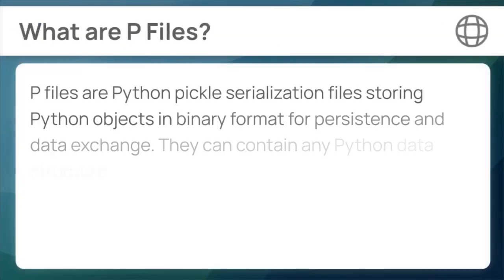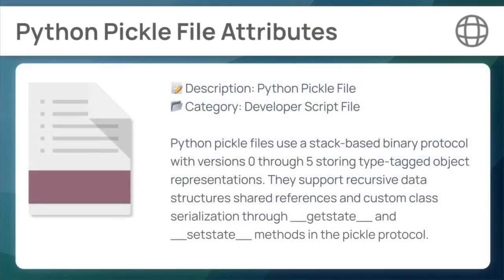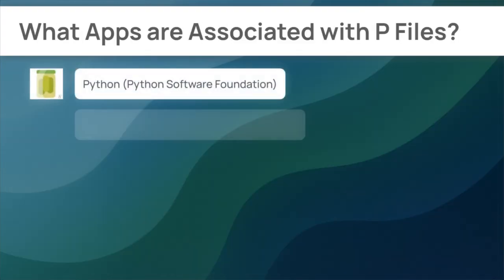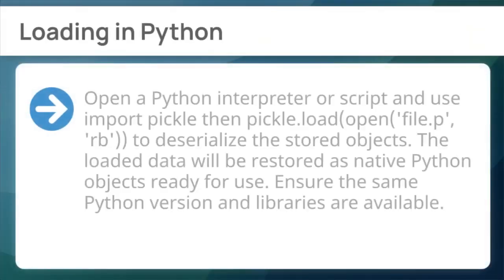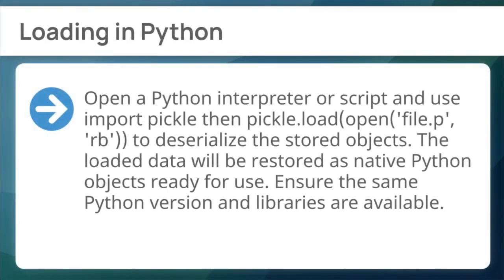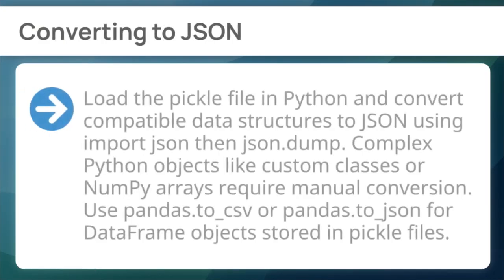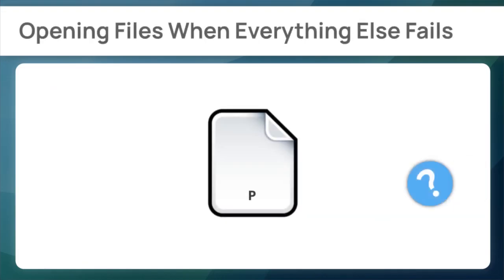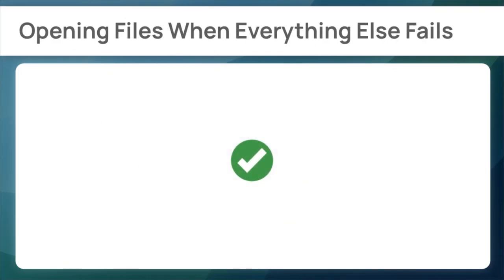How to Open P Files (Python)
Your Python Pickle File won’t open? Many users run into this. I’ll teach you how to open, view, and resolve problems with any P file on Windows—including those your computer can’t read.

P files are Python pickle serialization files storing Python objects in binary format for persistence and data exchange. They can contain any Python data structure including dictionaries lists class instances and NumPy arrays enabling efficient saving and loading of complex program state.

Python pickle files use a stack-based binary protocol with versions 0 through 5 storing type-tagged object representations. They support recursive data structures shared references and custom class serialization through __getstate__ and __setstate__ methods in the pickle protocol.

▶ Action Plan:

- Troubleshoot Windows errors preventing P access
- See where the P file format came from
- Loading in Python
- Find out what type of data the P file holds
- Choose the right software to open P
- Correct Windows P file association problems
- Converting to JSON
- Security Considerations

▶ Applications for P:

Python (Python Software Foundation)

🛠️ Troubleshooting Steps:

1️⃣ Loading in Python

Open a Python interpreter or script and use import pickle then pickle.load(open('file.p', 'rb')) to deserialize the stored objects. The loaded data will be restored as native Python objects ready for use. Ensure the same Python version and libraries are available.

2️⃣ Security Considerations

Never load pickle files from untrusted sources as they can execute arbitrary code during deserialization. Pickle files can contain malicious payloads that run automatically when loaded. Use safer alternatives like JSON or MessagePack for data exchange with untrusted parties.

3️⃣ Converting to JSON

Load the pickle file in Python and convert compatible data structures to JSON using import json then json.dump. Complex Python objects like custom classes or NumPy arrays require manual conversion. Use pandas.to_csv or pandas.to_json for DataFrame objects stored in pickle files.

Timestamps:

00:00 - How to Open P Files
00:28 - The P File Format
00:48 - P File Format Design Structure
01:08 - Best Tools for P
01:24 - Reading P Files
01:50 - P Troubleshooting Tips
02:57 - The Universal Solution